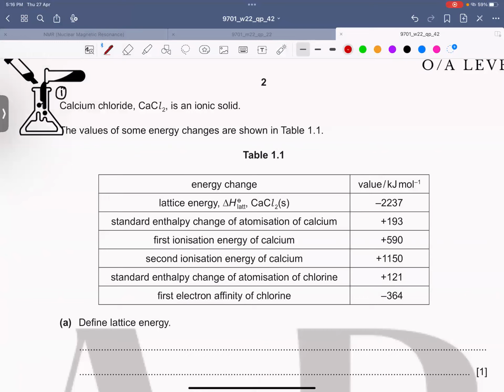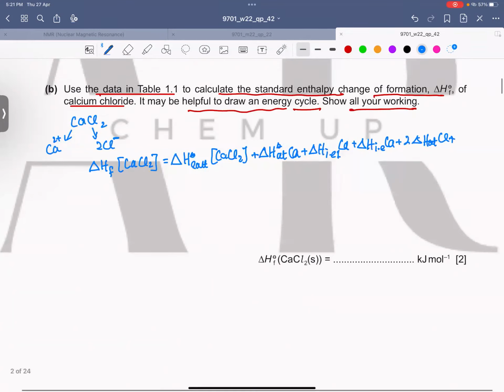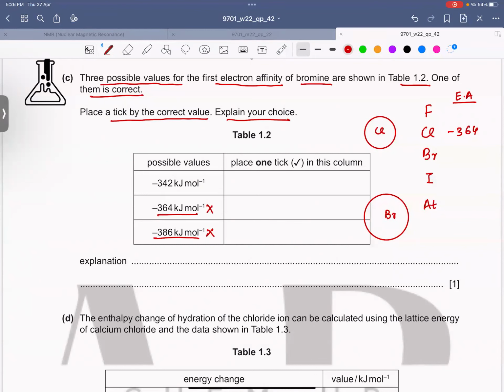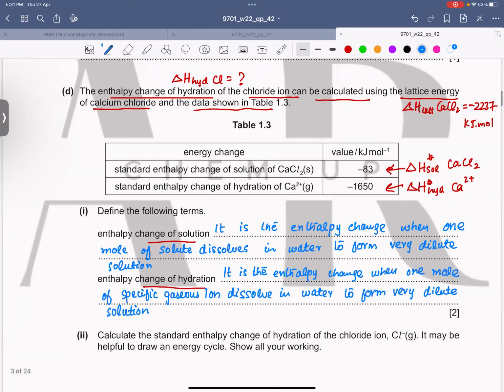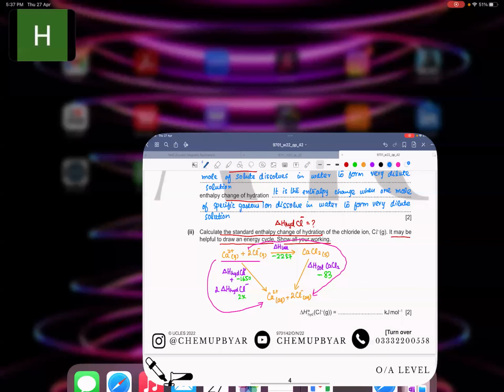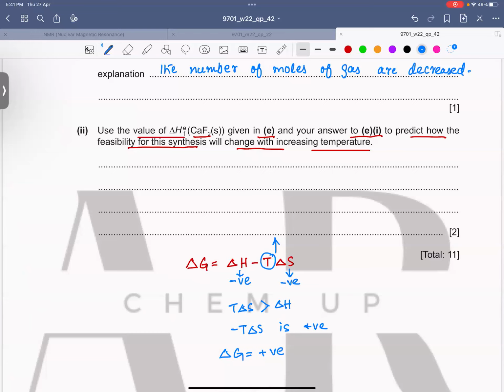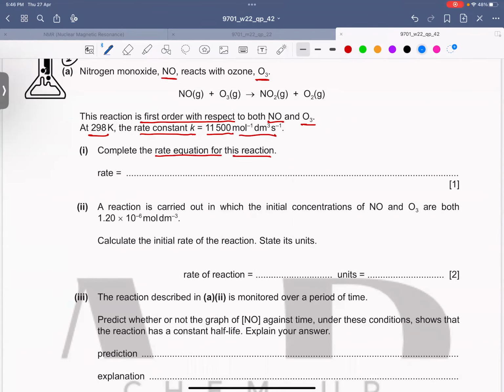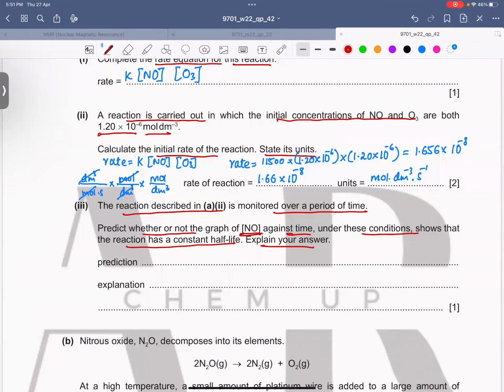9701 w 22 qp 42 part 1 9701 CHEMISTRY A2 level P4 October November 2022 part 1